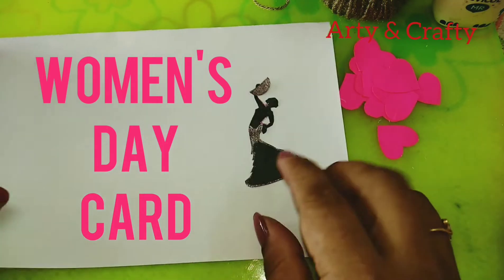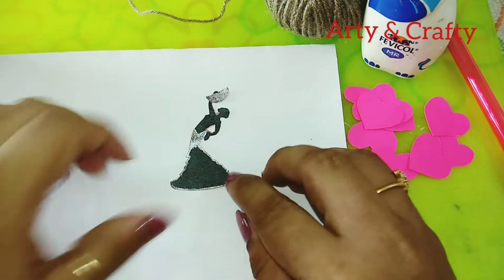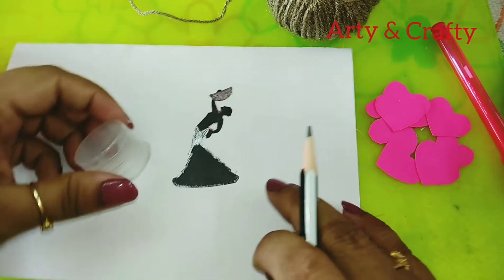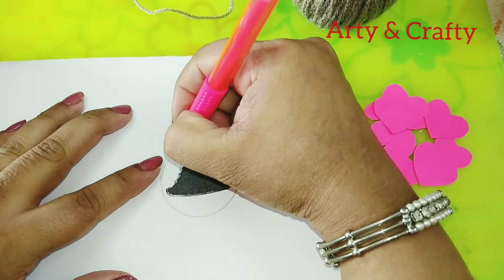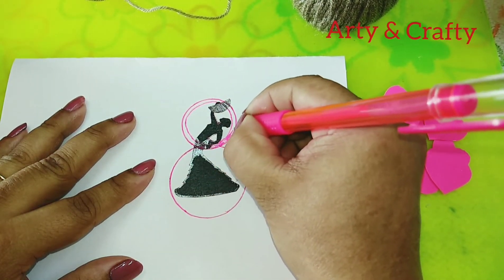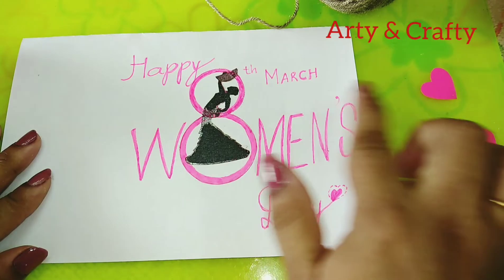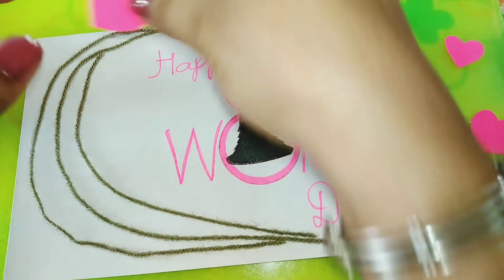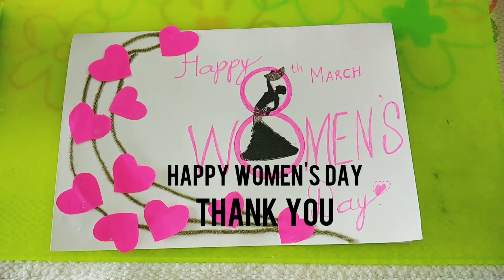DIY CARD#WOMENS DAY CARD#HANDMADE#GREETING CARD#UNIQUE & EASY#SURPRISE CARD DIY FOR KIDS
This Women's Day Card is unique & easy to make and even personalized & handmade card to gift your loved ones on this women's Day.This Card is made with Materials easily available at home.